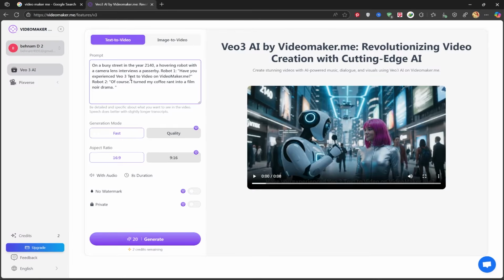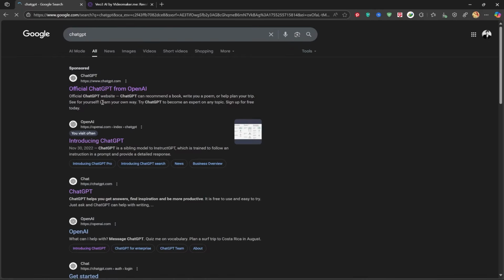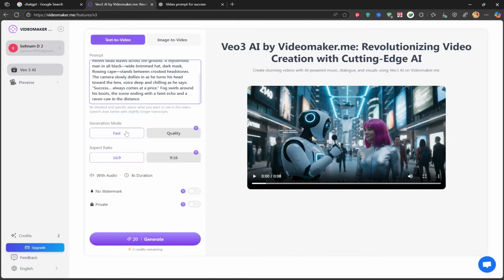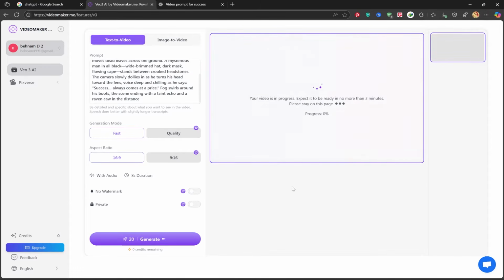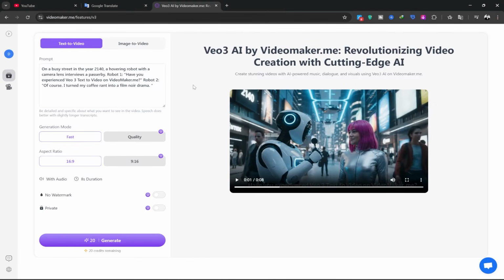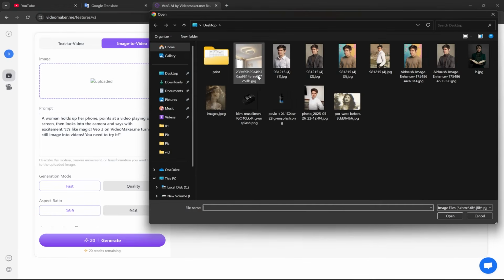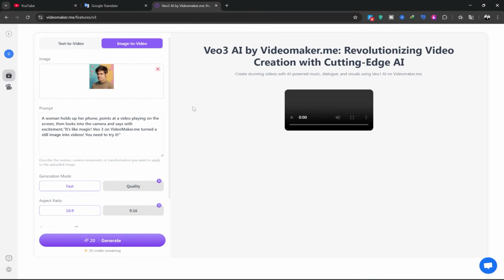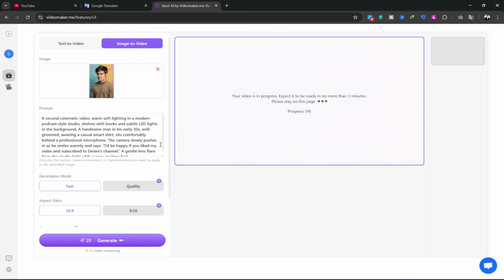The Easiest FREE AI Video Tool? Veo 3 & VideoMaker.me Review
Hey everyone, Desire here! Are you ready to dive into the world of AI video generation? In this comprehensive AI tutorial, I’ll show you exactly how to use Veo3 and the VideoMaker.me platform to create stunning, short videos for free. This isn't just about text-to-video; I'll also guide you through the exciting "Image to Video" feature!
We'll cover everything from getting started on the videomaker me platform to using Chat GPT to write perfect prompts. You'll learn how to get free ai video generator credits and create multiple videos by leveraging different Gmail accounts. Just a heads-up: you can make one free video per Gmail account every day. This method is perfect for anyone looking to experiment with artificial intelligence to create high-quality content without spending a dime.
I'll also show you the secrets of using Chat GPT 5 to create compelling prompts that generate cinematic and realistic videos. Whether you're a graphic designer, a content creator, or just curious about AI Tools, this video is your ultimate guide. You'll see real-time examples of image to video ai free generation and learn how to get the most out of your creations.
Ready to start creating? Watch the video and learn how to use this powerful AI video generator tool.
Video Timestamps (Clickable)
• 00:00 - Intro & What is Veo3? - An introduction to Veo3 and what you'll learn in this AI tutorial.
• 00:41 - Free AI Video Generator Setup - Learn how to get started on videomaker me and access the free ai video generator.
• 01:38 - Using ChatGPT for Video Prompts - A step-by-step guide on how to get the best prompts from Chat GPT.
• 02:19 - Creating Your First AI Video - Watch me generate a video using a text prompt and see the AI video generator in action.
• 03:40 - Resetting Credits & Making More Videos - Learn a clever trick to get more free ai video generator credits.
• 05:58 - The "Image to Video" Feature - Discover how to use a static image to video ai free feature and see a live demo.
• 4:15 - Final Result & Review - A look at the final video and a discussion of the results.
• 06:37 - Outro: Like & Subscribe - A friendly reminder to like and subscribe to the Desire channel for more great AI Tools content!

f you found this AI image tutorial helpful, please give it a thumbs up and subscribe to the Desire channel for more tutorials on Artificial Intelligence and the best ai tools. We're always exploring the latest in AI video generator and free ai video generator technology, like Veo 3 videos and more! (More from Desire Channel) * Watch our full playlist on AI Tools * Check out our last video on [related topic]